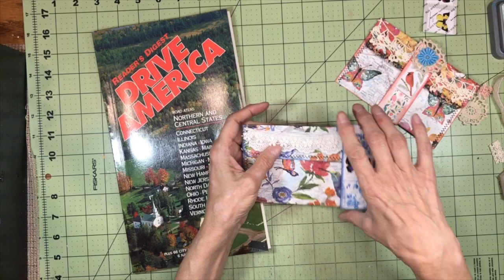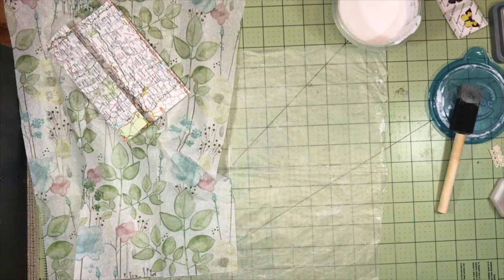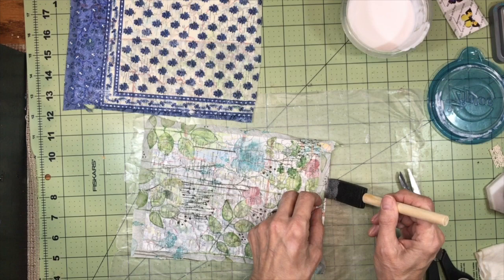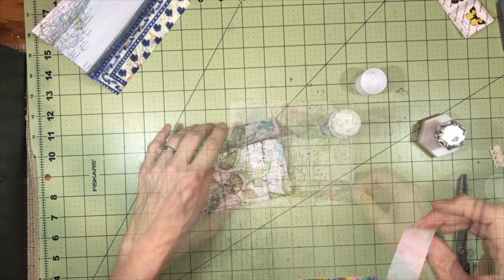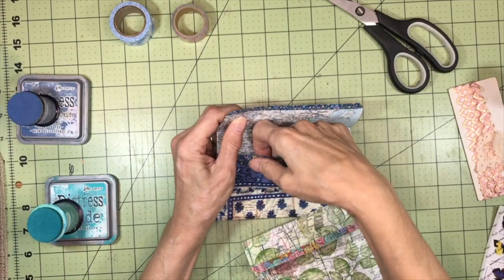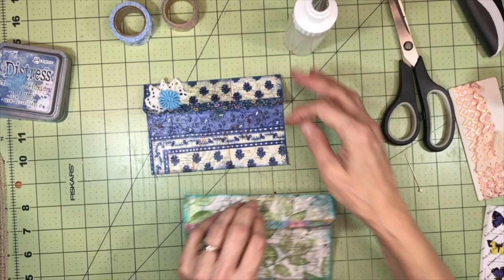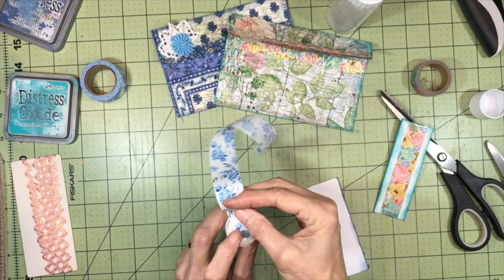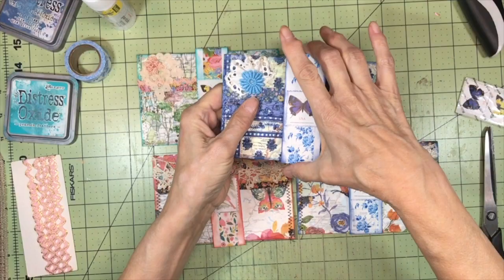Craft With Me Map Envelopes for Junk Journals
Come along and craft with me while i make junk journal embellishments from my overflowing supply of maps and napkins! ~Kathy xo

Mod Podge Matte Glue
Scotch Create Glue Stick
Distress Oxide, Peacock Feathers
Distress Oxide, Faded Jeans
Tim Holtz Idea-ology Tiny Attacher
Xyron 1.5" Create-a-Sticker Machine
Crop-a-Dile Corner Chomper